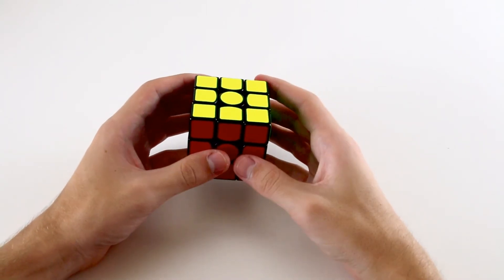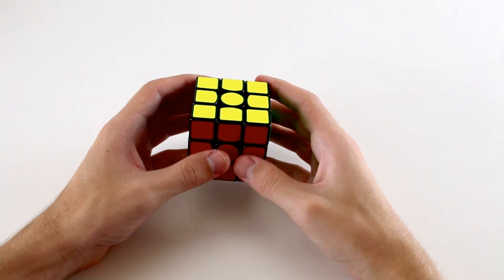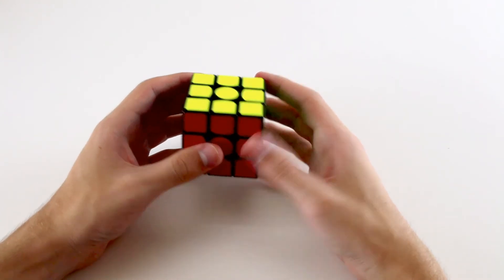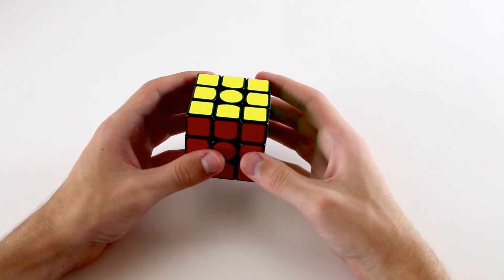Intermediate Last Layer - Personalised Algorithms